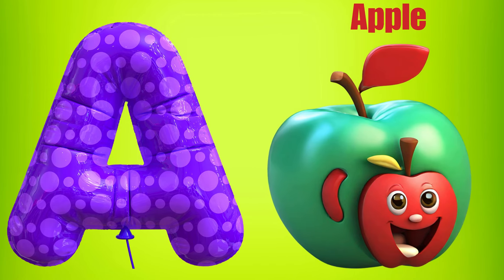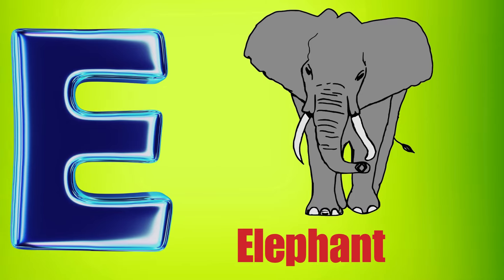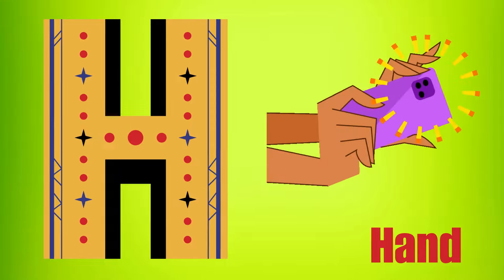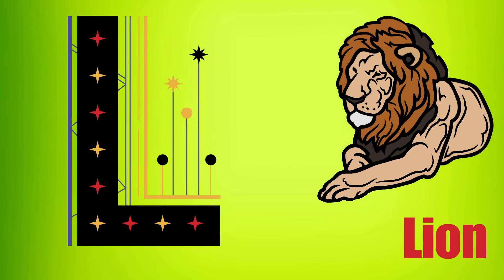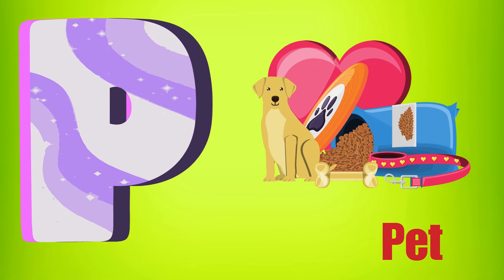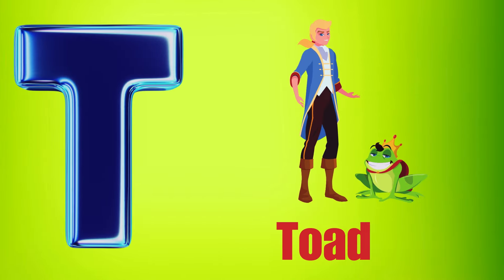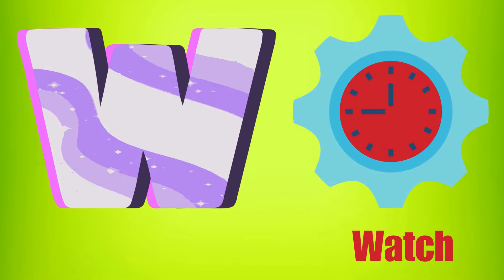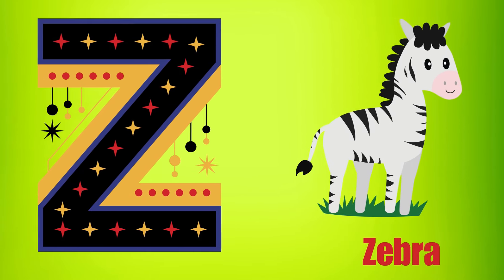ABC Phonics Song | Alphabet letter sounds | ABC learning for toddlers | Education ABC Nursery Rhymes